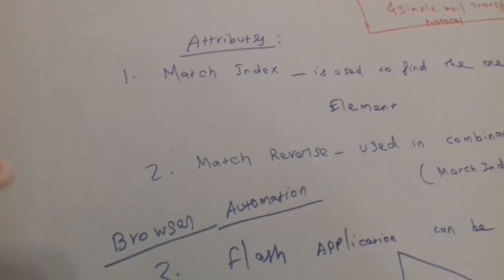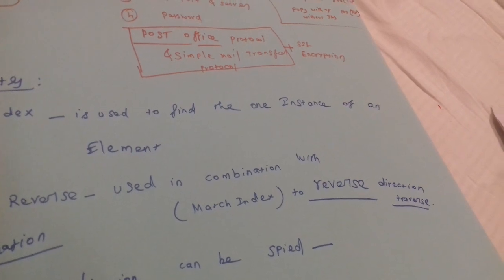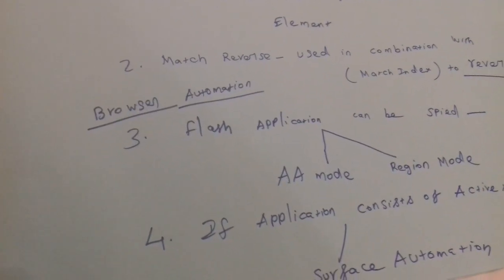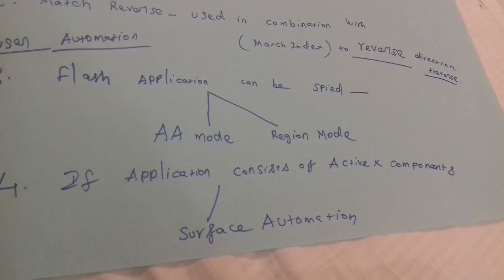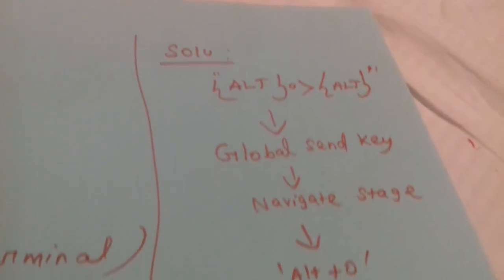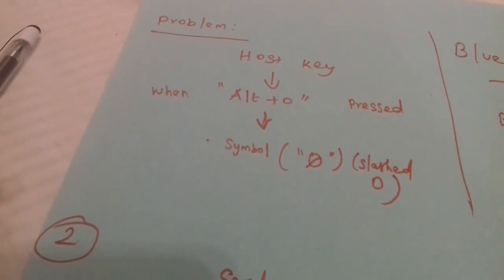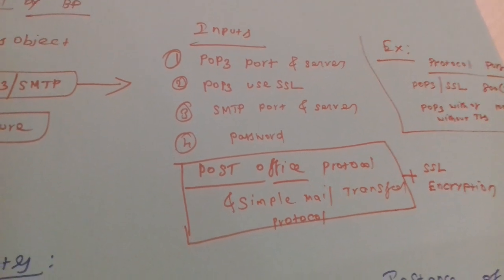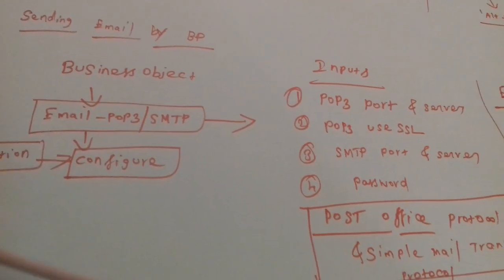RPA-blue prism realtime best practices and realtime issues with solutions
Blue prism attributes , browser automation and mainframe emulator issues solution